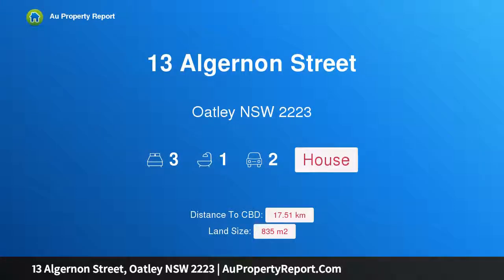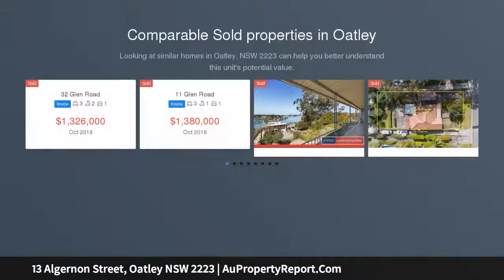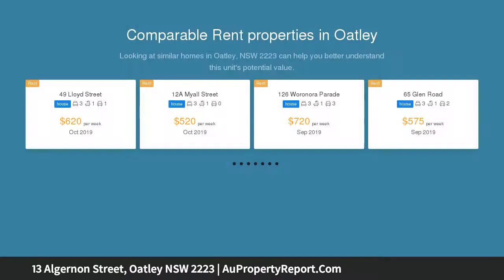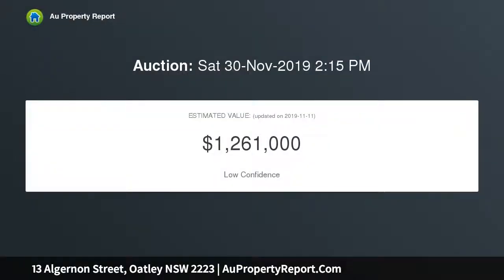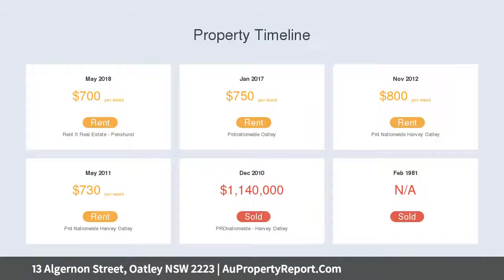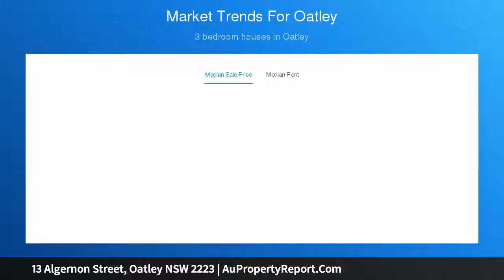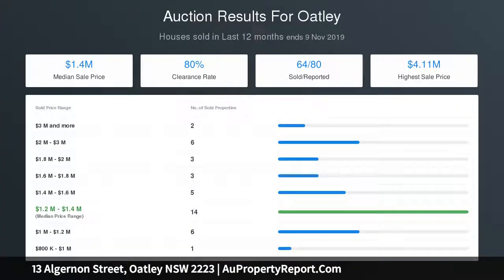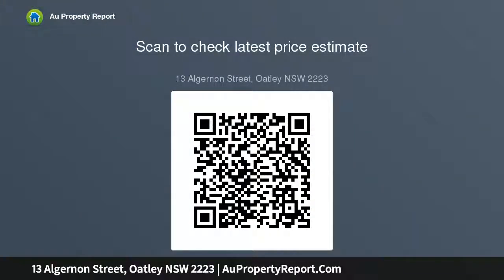13 Algernon Street, Oatley NSW 2223 | AuPropertyReport.Com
13 Algernon Street, Oatley NSW 2223
Property Type: house
Bedrooms: 3
Bathrooms: 3
Car Space: 2
Sunny Brick Home on 835 Square Metres (20 metre frontage)